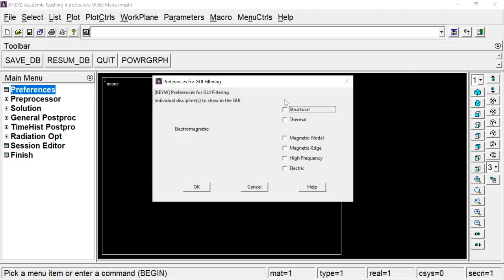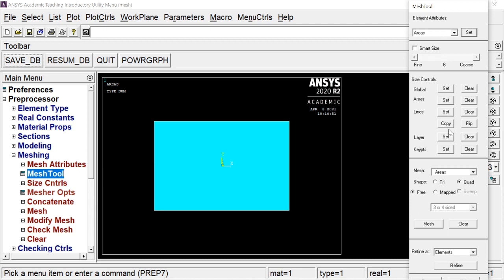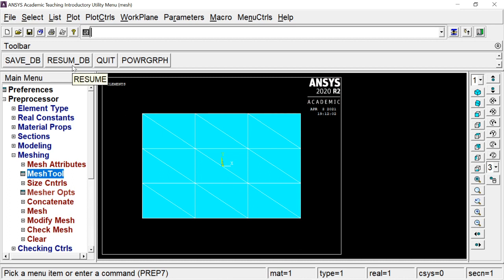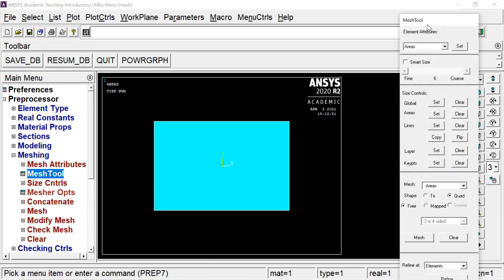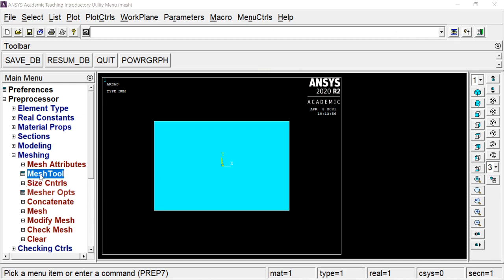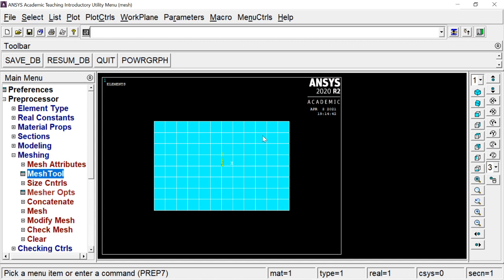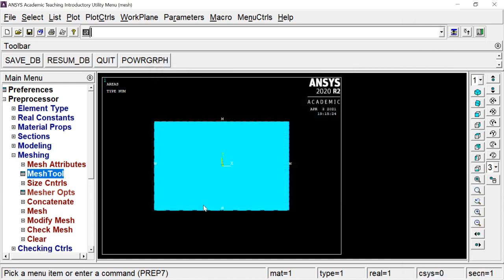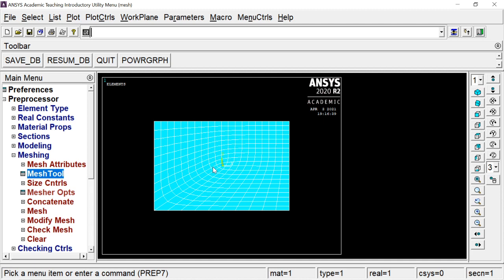ANSYS Meshing options 2D Simple rectangle Tri Quad Free Mapped Sizing